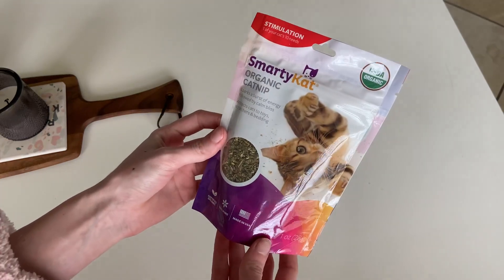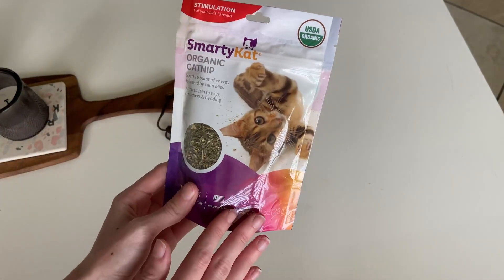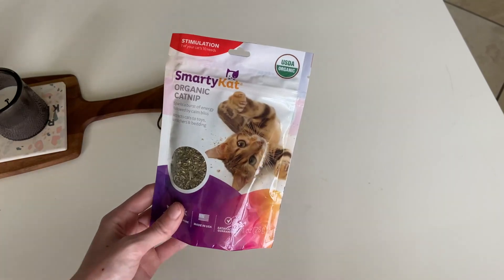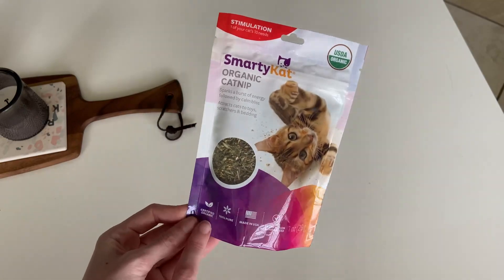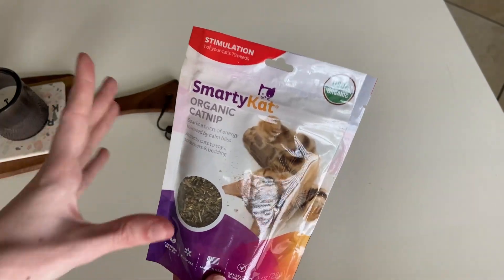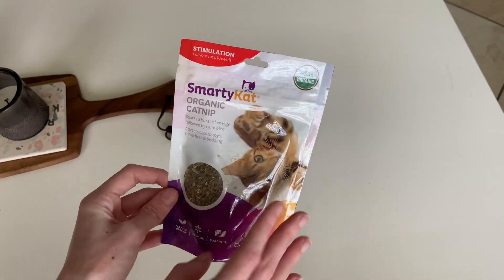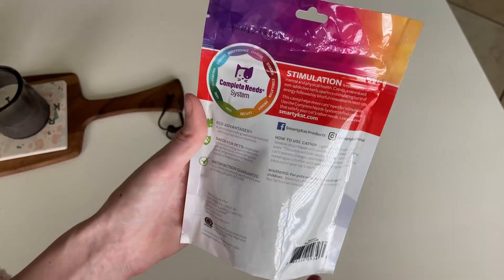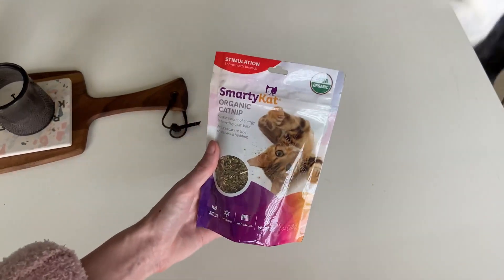SmartyKat Organic Catnip for Cats & Kittens, Resealable Pouch Review